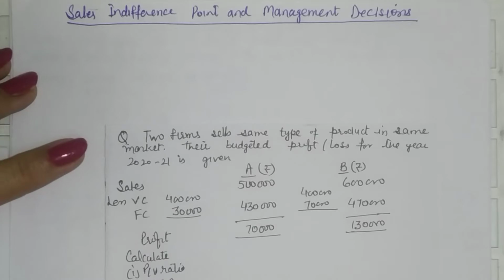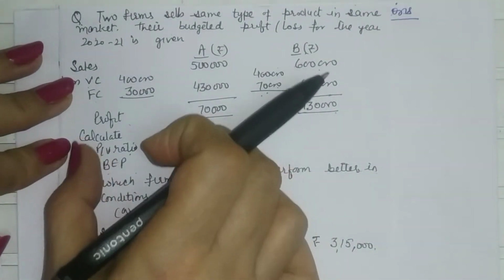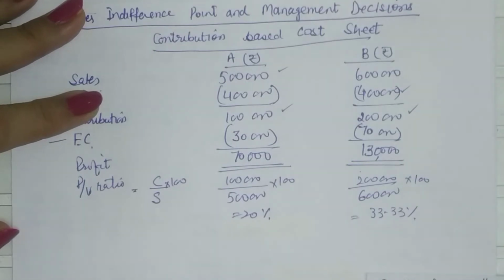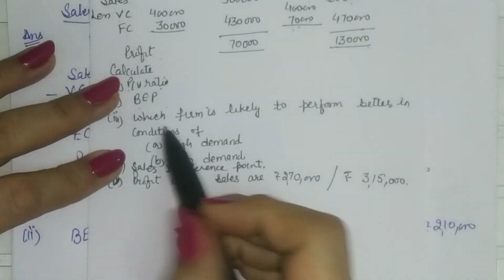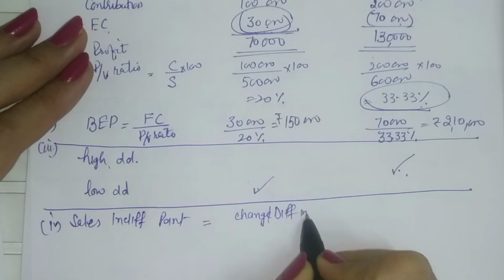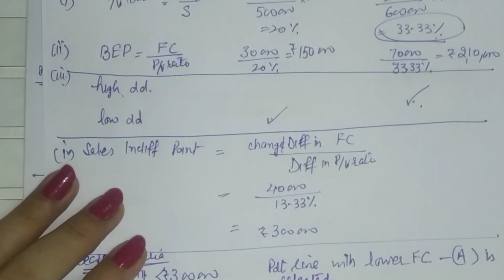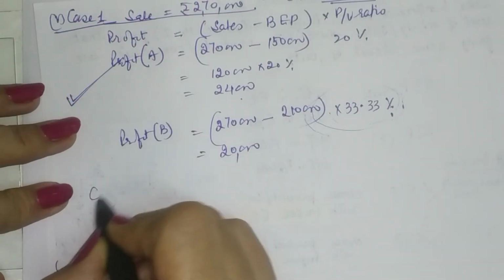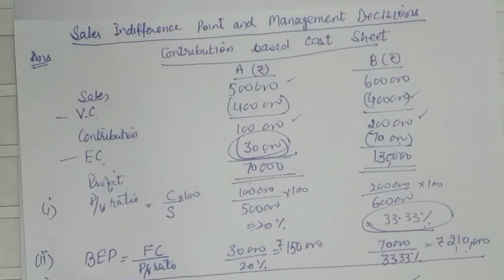#14 CVP Analysis: Sales Indifference Point-choice between products with exp.; Management Accounting